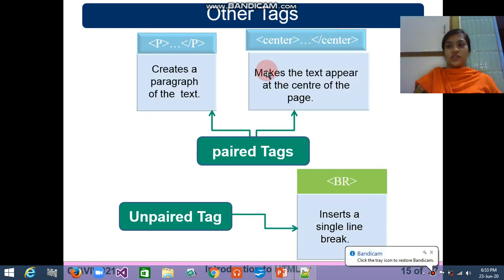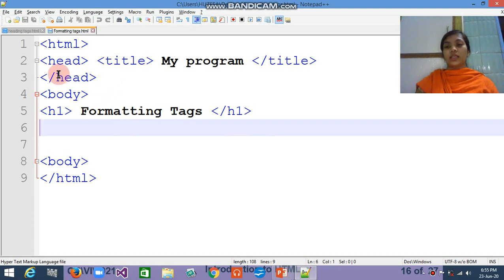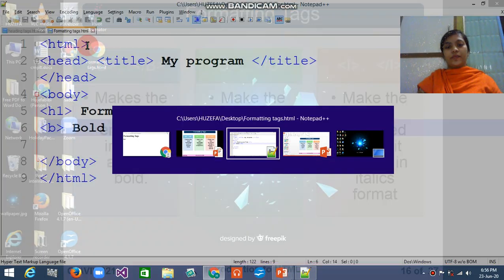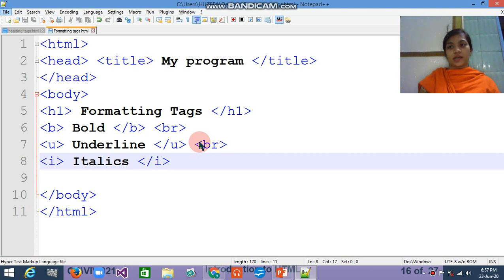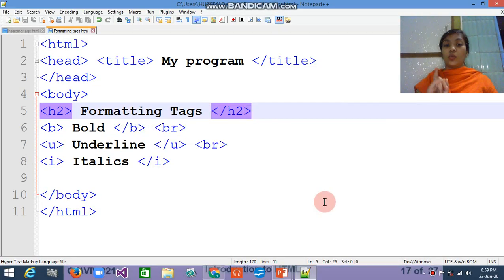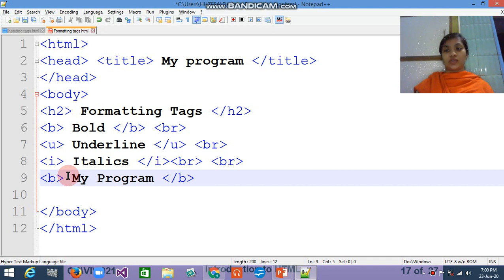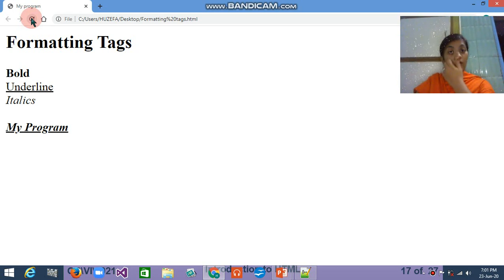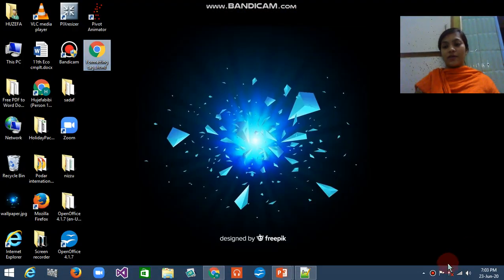VI computer: Formatting tags